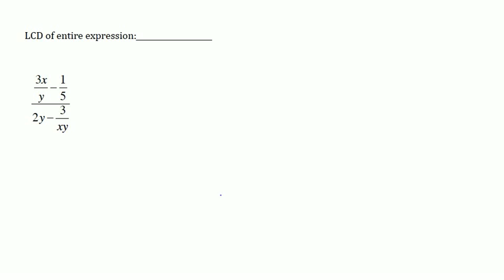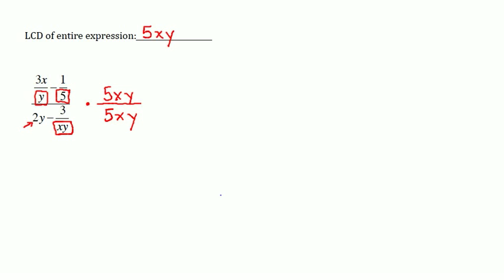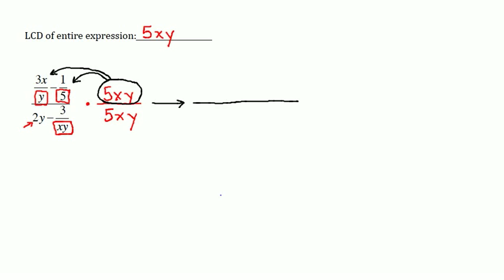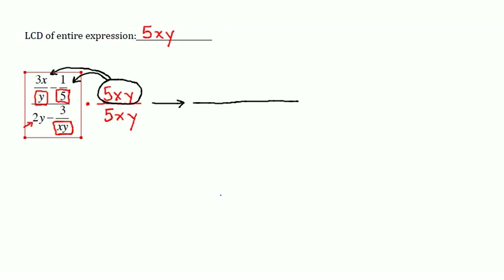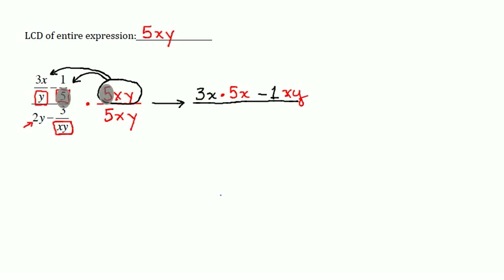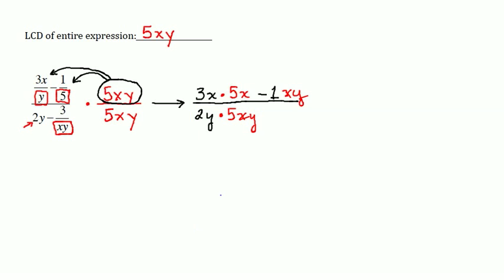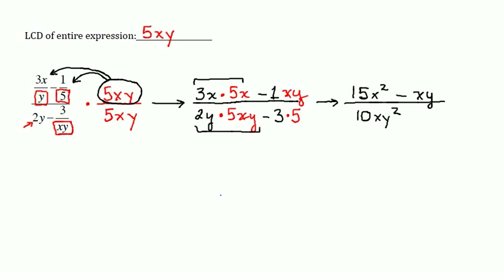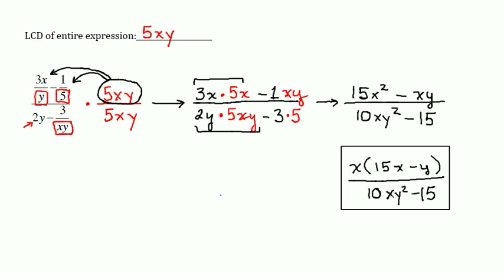Complex 3x div y mthd 2